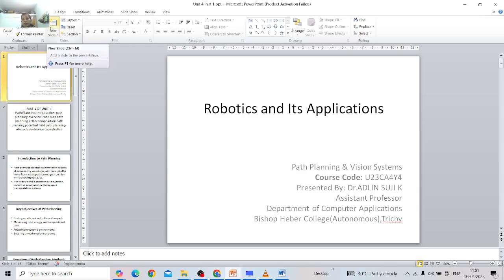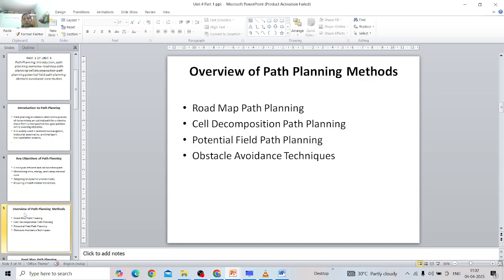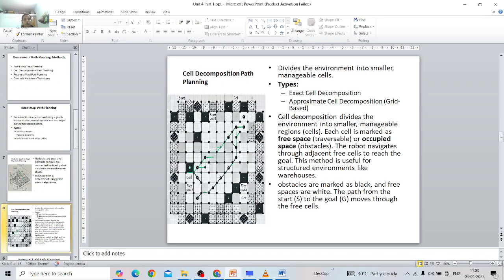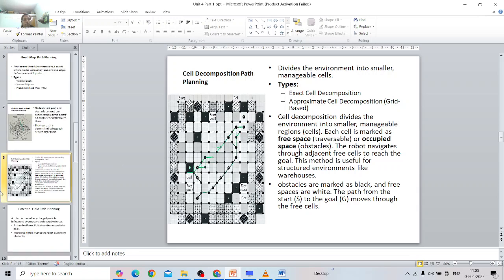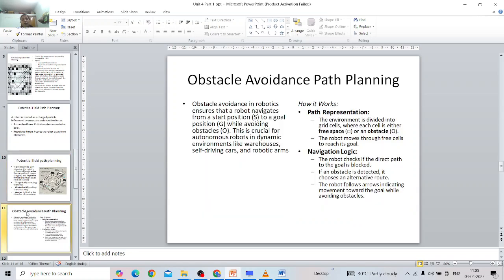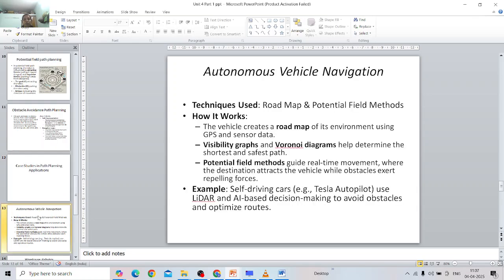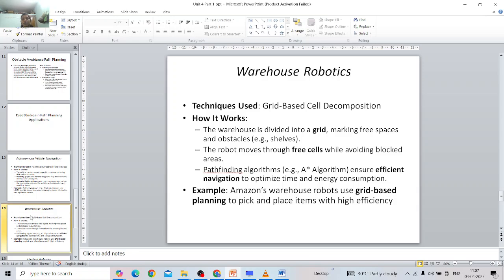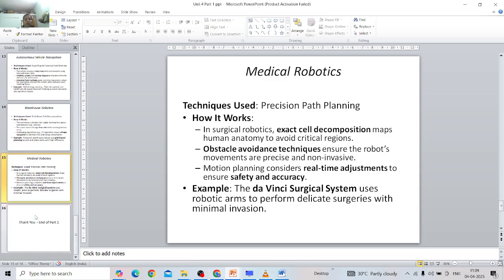UNIT IV PART1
PATH PLANNING OVERVIEW AND CASE STUDIES